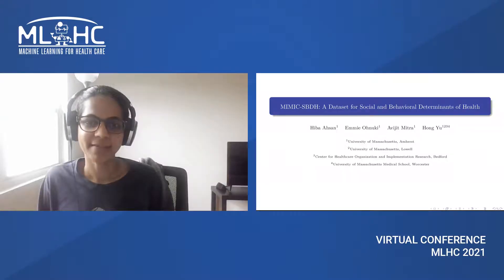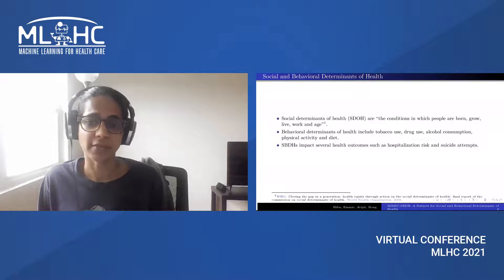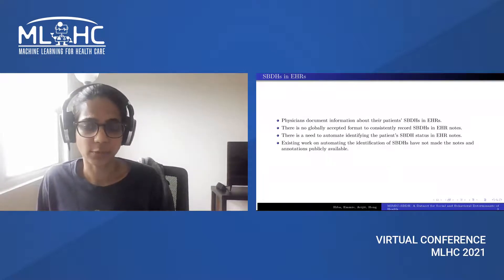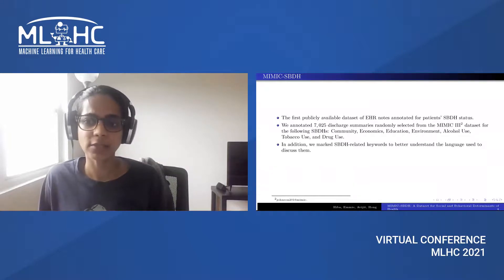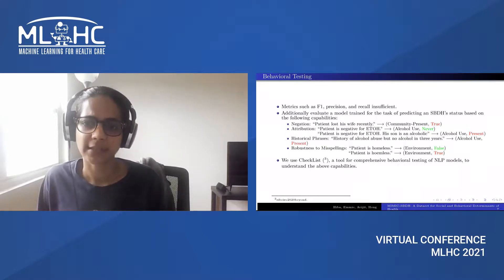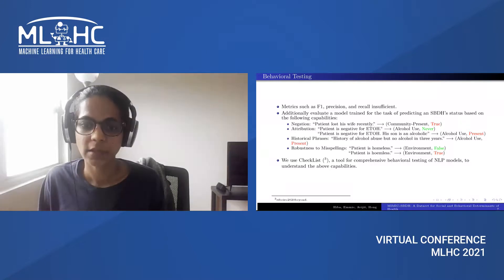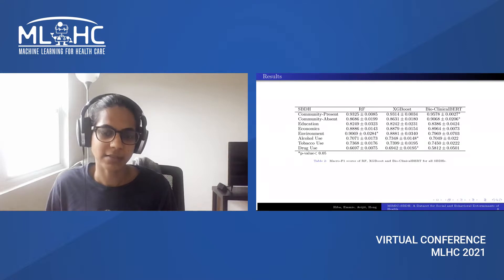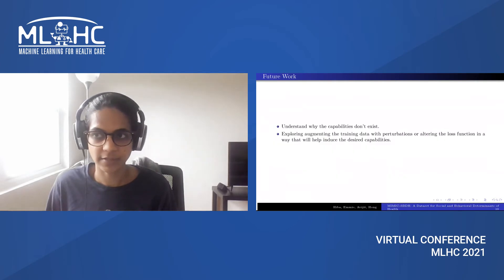50. MIMIC-SBDH: A Dataset for Social and Behavioral Determinants of Health